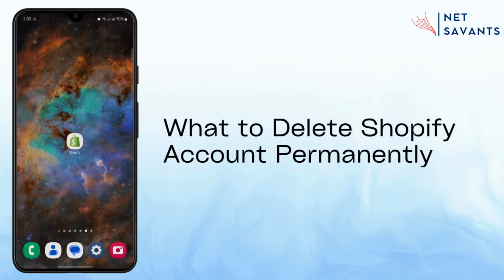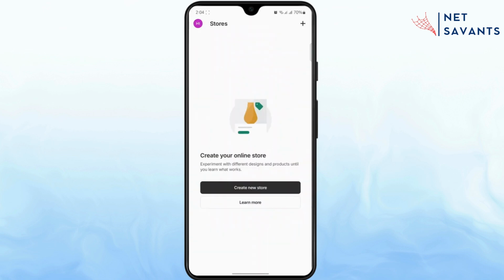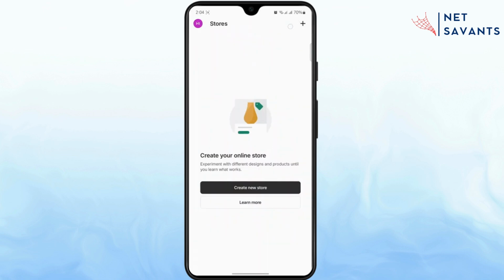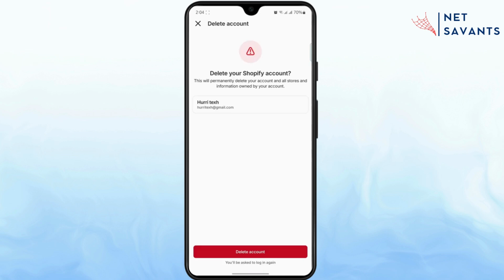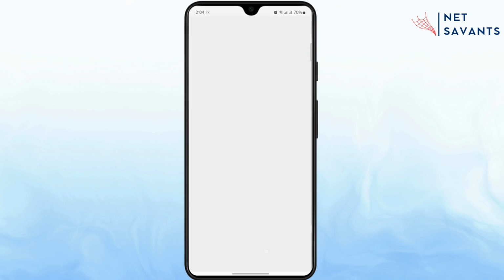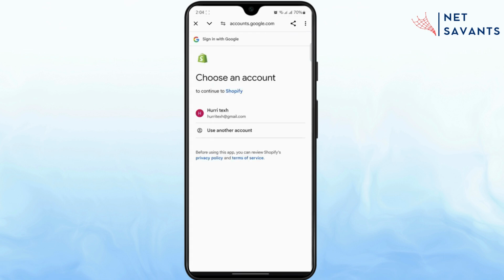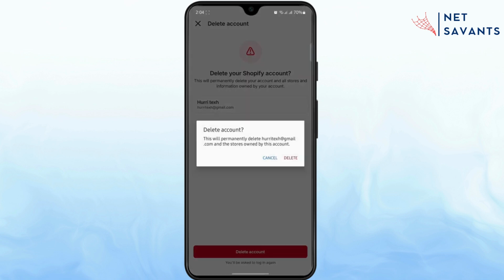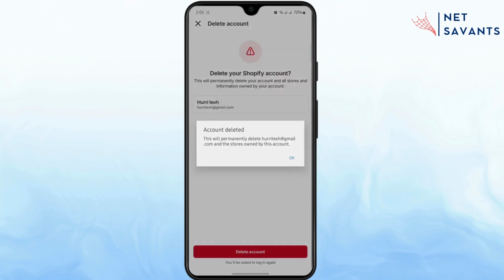What to Delete Shopify Account Permanently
Learn how to delete your Shopify account permanently with this step-by-step guide. Whether you want to remove your account after a trial or close your Shopify store for good, this tutorial will show you exactly how to delete Shopify account easily.

In this video, you'll discover how to delete your Shopify store and account, even after the trial period. We'll guide you through the entire process to ensure a smooth and hassle-free deletion of your Shopify account.

Timestamps:
0:00 Introduction
0:25 Step 1: Accessing Account Settings
0:50 Step 2: Deactivating the Shopify Store
1:20 Step 3: Deleting Your Shopify Account Permanently